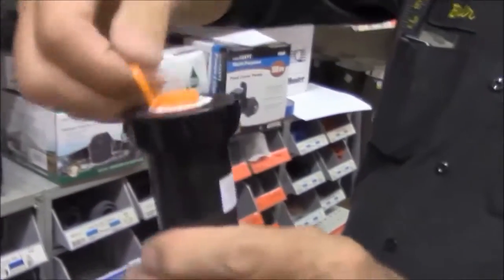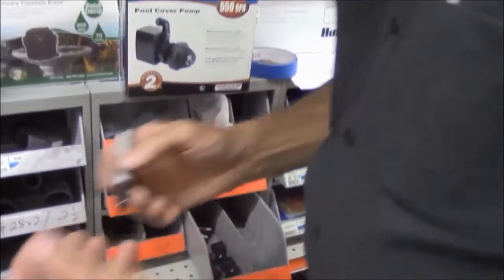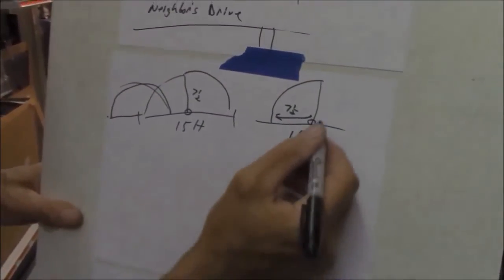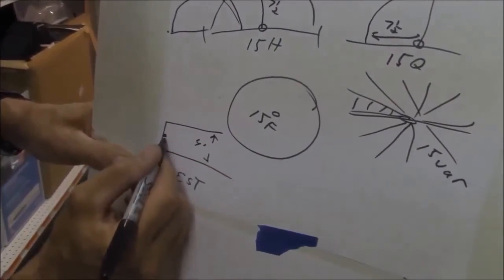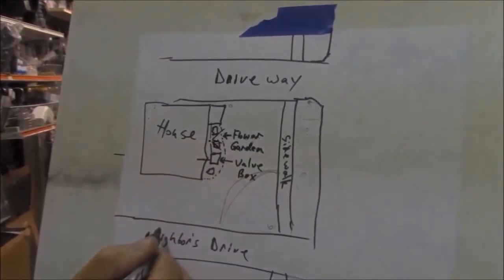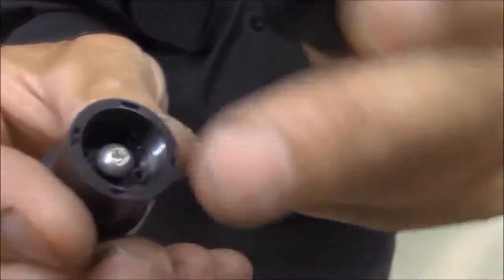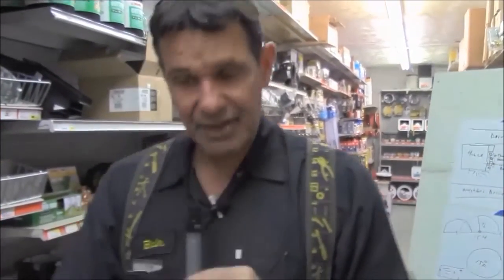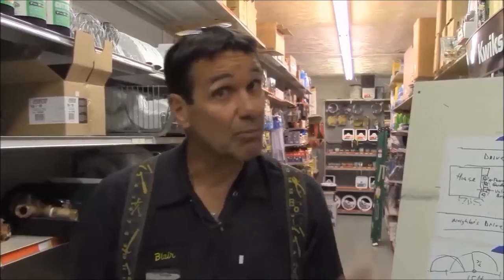Lawn Sprinklers #5 - Mist Heads, Patterns, Nozzles, 4 Ft Tall Risers, Pvc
Provide instruction on mist heads and spray pattern area coverage